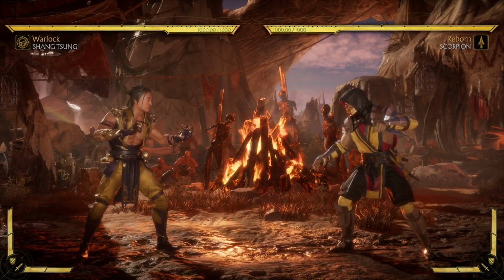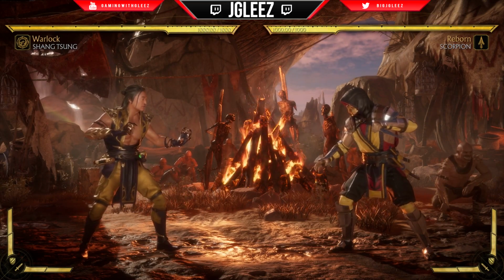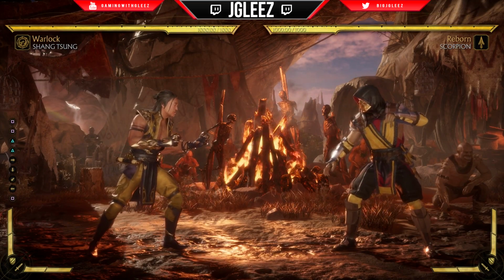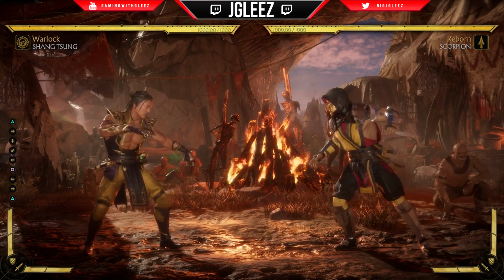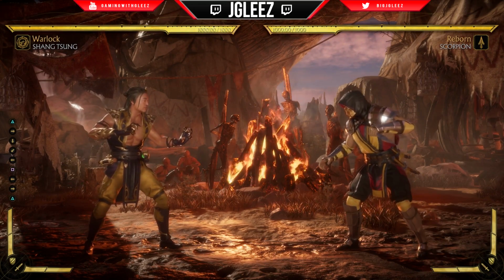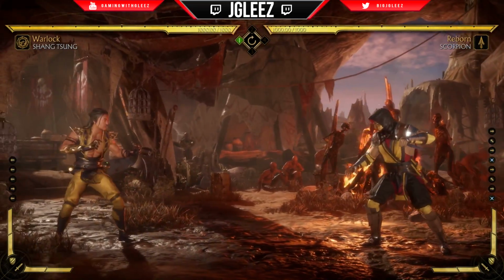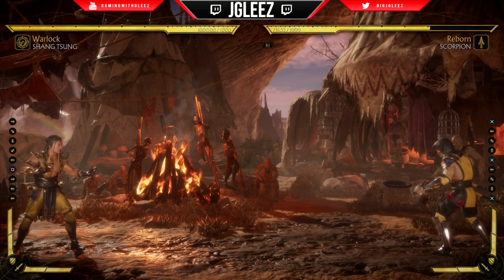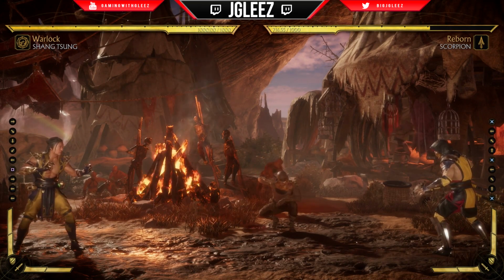Stop Your Opponent From Jumping! | Mortal Kombat 11 Tips: Anti Airing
Let's learn about anti airing in mortal kombat 11. Anti airs are moves that can knock your opponent out of the air and allow you to move forward with your offense. We discuss the advantages of different types of anti airs against different types of jump in attacks. We also discuss how to maximize special move follow ups and combos.

✦GLEEZ GEAR!!